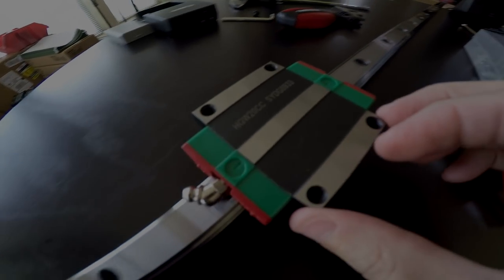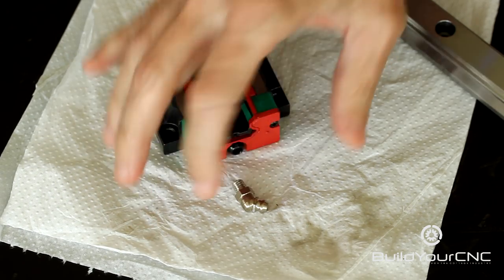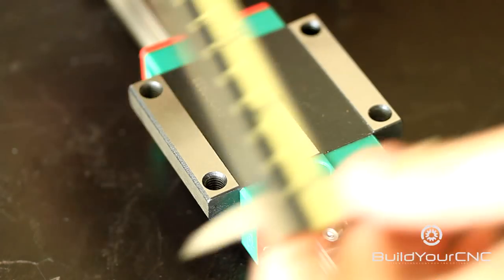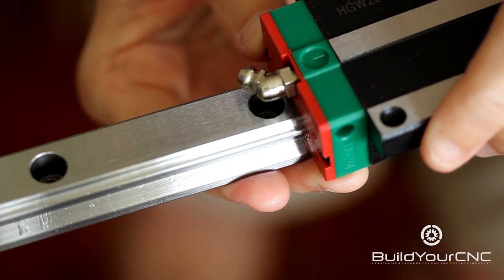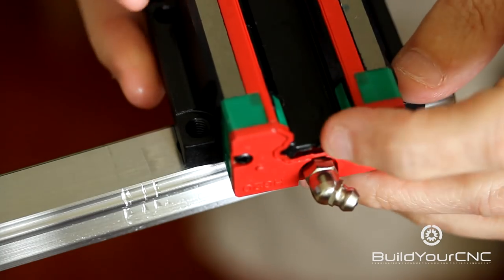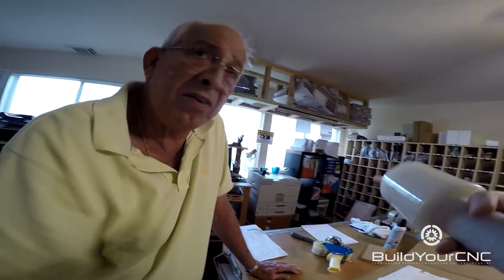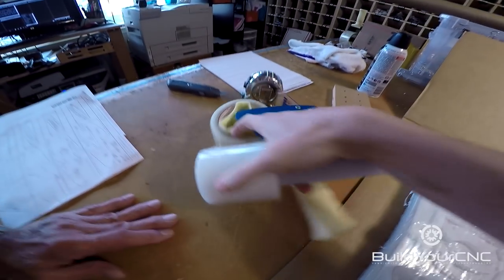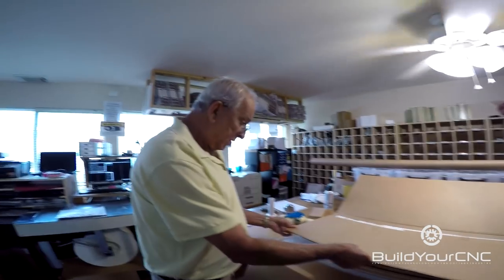How to use 20mm Hiwin linear rail blocks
In this video, I describe the 20mm HIWIN Linear Guide Block.

Equipment that I use to make videos:
3D Mouse to rotate/zoom/move the object (Must have for CAD!!!)

3D Mouse to rotate/zoom/move the object (Must have for CAD!!!)